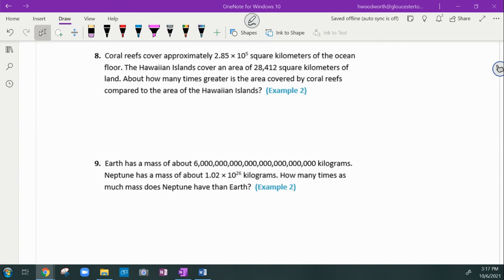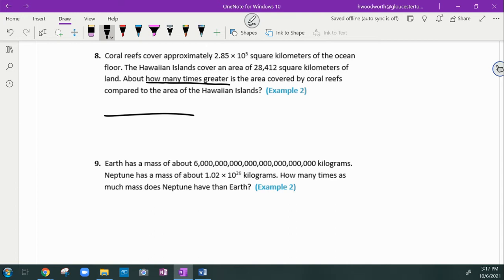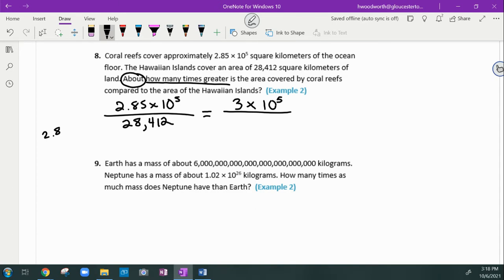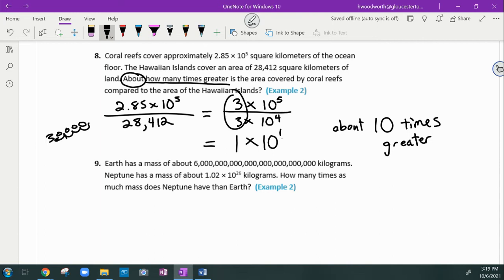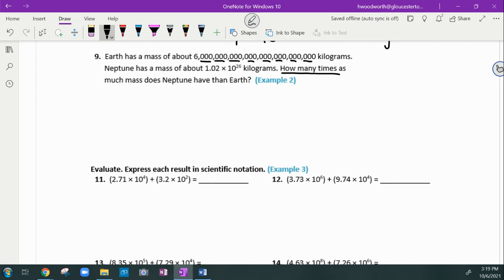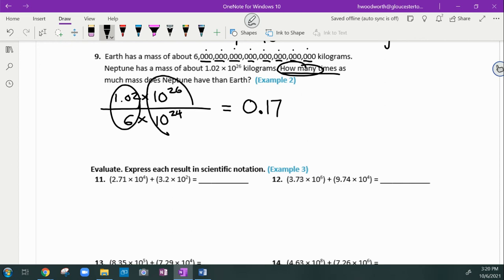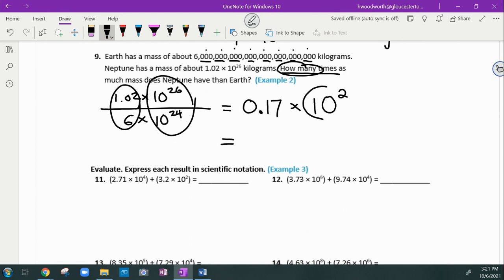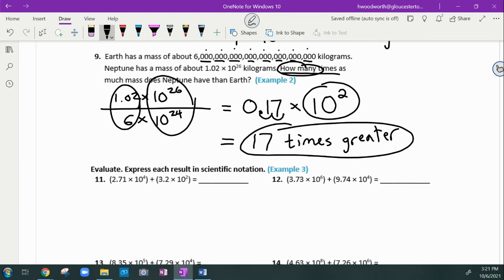Extra Practice Compute with Scientific Notation #8, 9